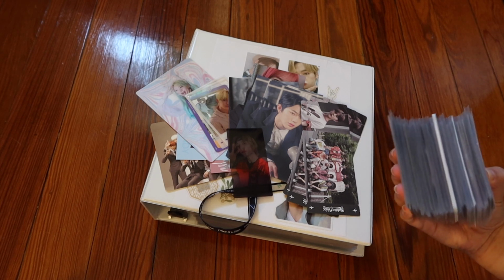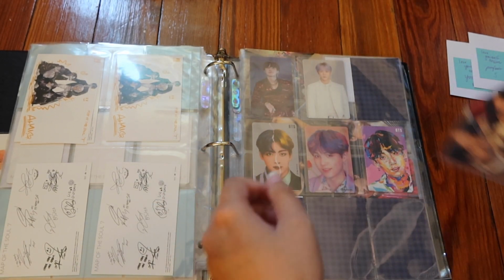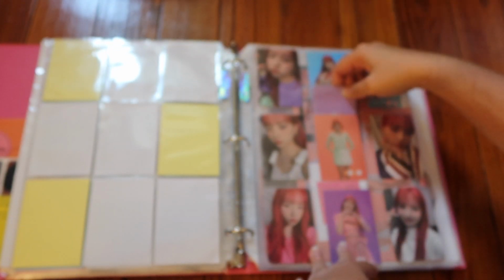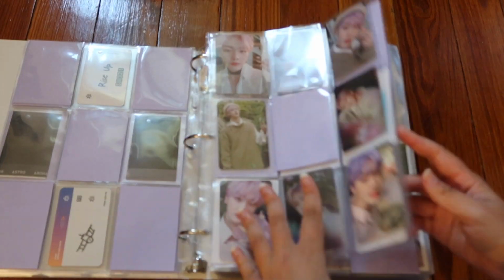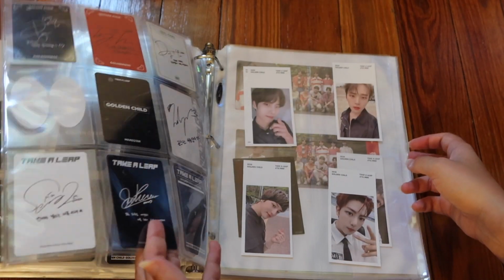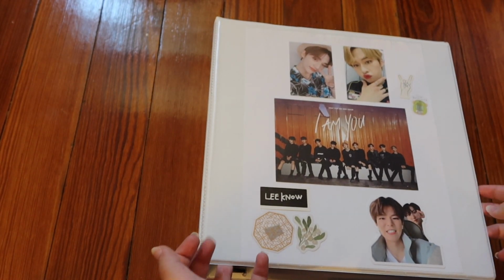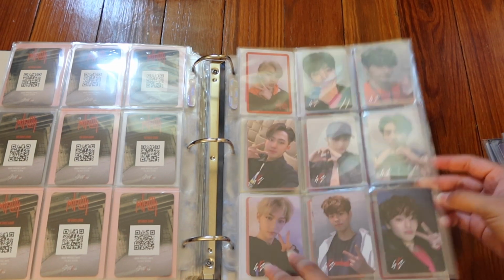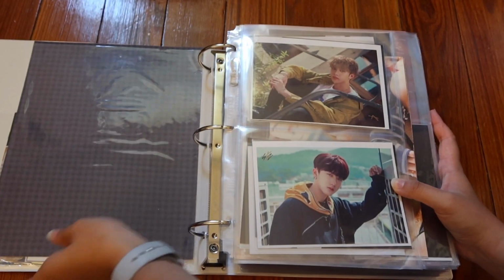storing new photocards #8 ~Stray Kids, ATEEZ, Twice & more!!~ we're making progress yall! 🤠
another storing pcs done

we're getting close to be able to do my photocard collection

pls lmk if you prefer this camera or my phone

thx

SM GLOBAL SHOP

Ariel Cecilia
HULL, MA 02045

~FAQs~
-how old are you?